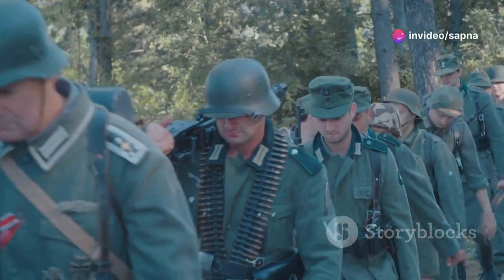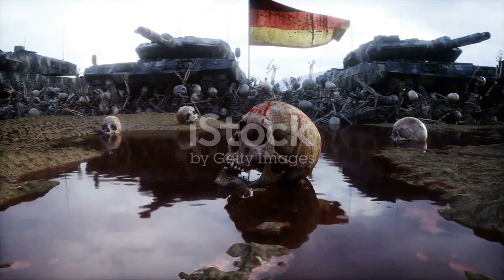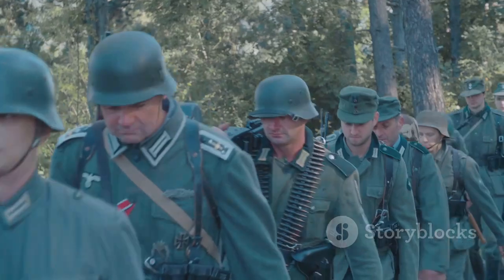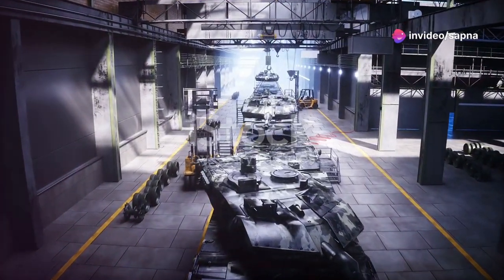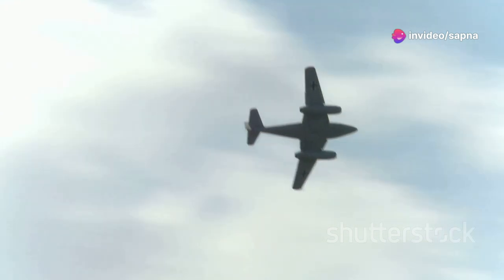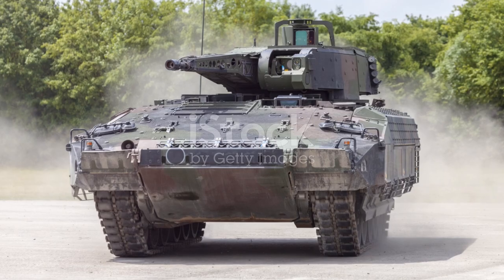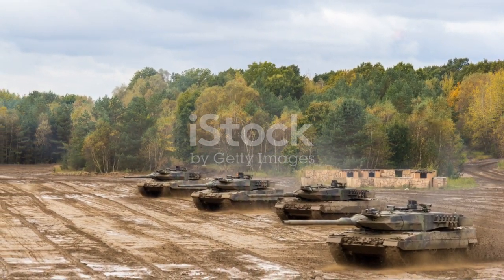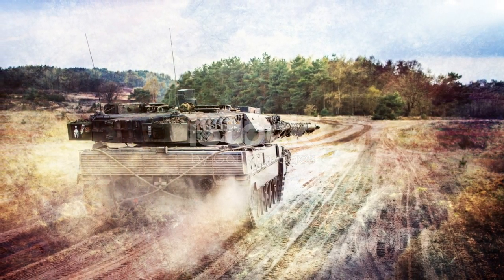why was germany so effective in ww2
Discover how the Blitzkrieg strategy revolutionized warfare with its rapid-moving infantry, formidable Panzer tanks, and strategic air support from the Messerschmitt Bf 109 aircraft. Dive into Germany's advanced military technology and explore how these innovations contributed to their early victories in WWII. Uncover the role of effective leadership and the controversial use of forced labor in their military success, raising important ethical questions. Don't miss this detailed exploration of one of history's most impactful military tactics!